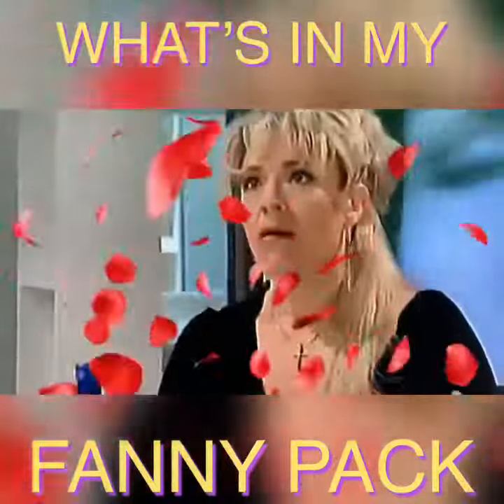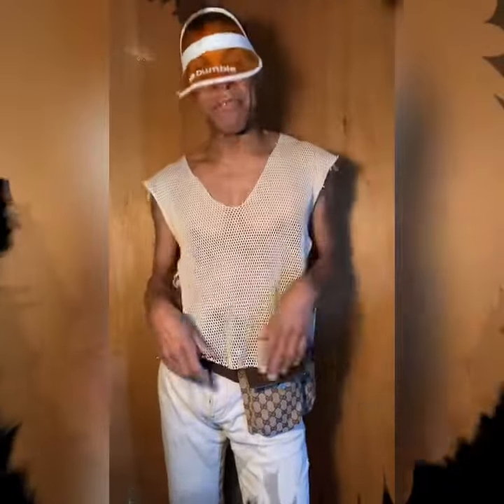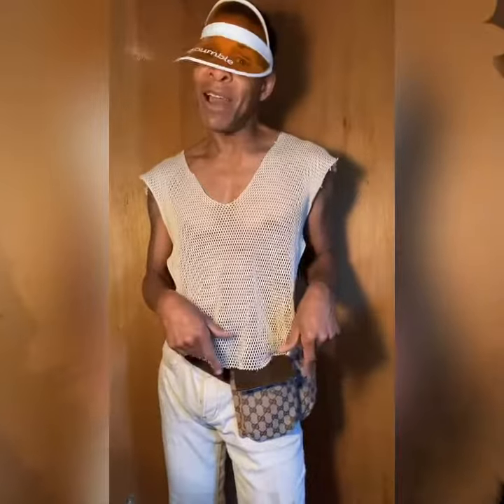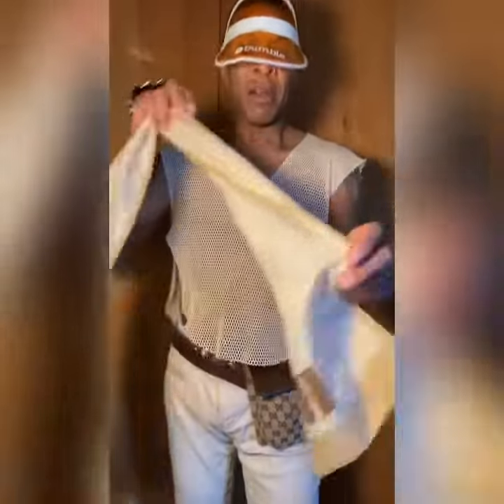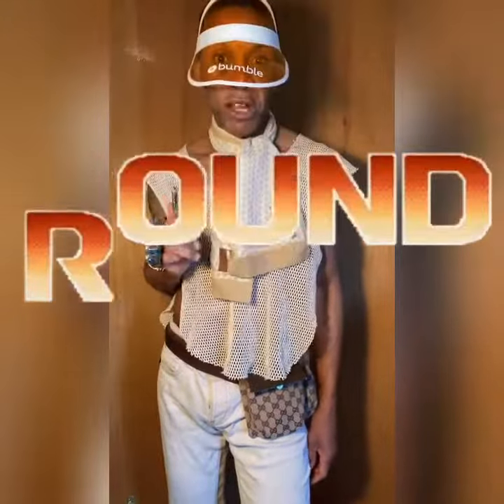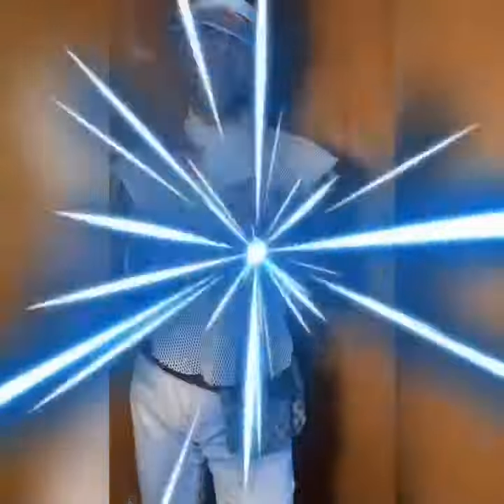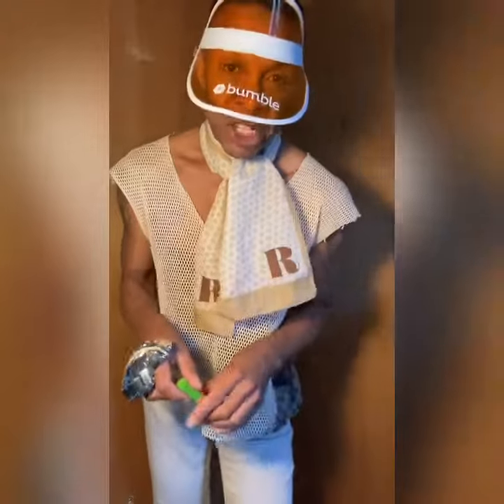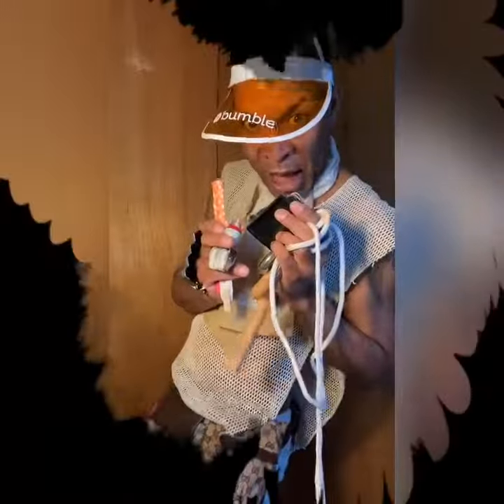July 16, 2020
What’s In My Fanny Pack. Episode 5